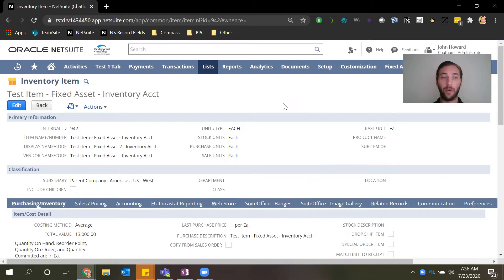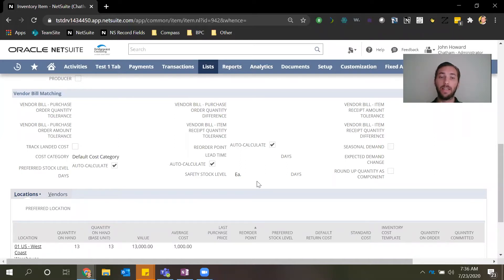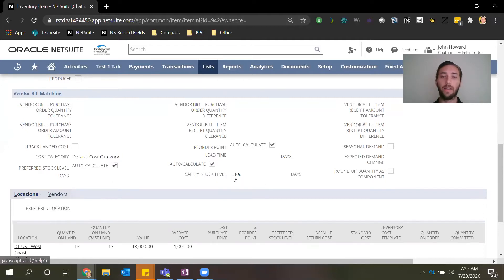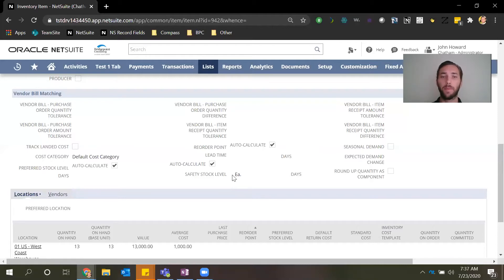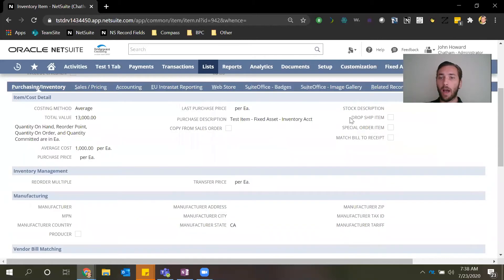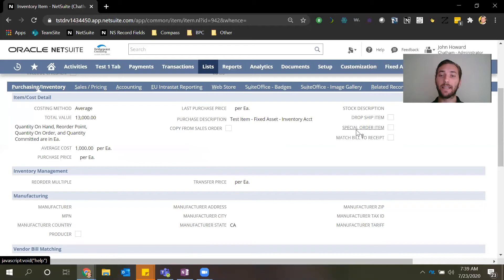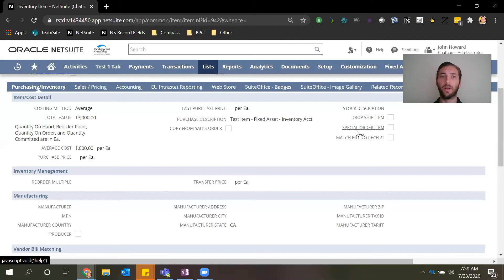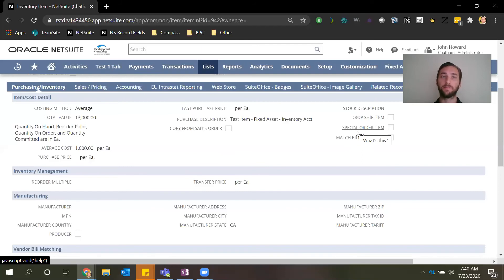NetSuite Inventory Management Demo by Bridgepoint Consulting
Review NetSuite Inventory Management settings to reduce risks of stock-outs and high inventory holding costs. By using Reorder Point as the Replenishment Method in NetSuite, the system will generate a Purchase Order or Work Order to restore inventory to the preferred stock level once inventory falls below the reorder point. Two ways NetSuite can help to reduce Inventory Holding Costs are through the Drop Shop and Special Order functionalities.